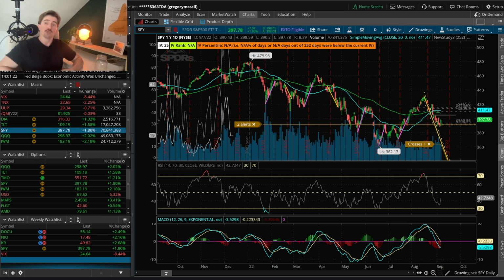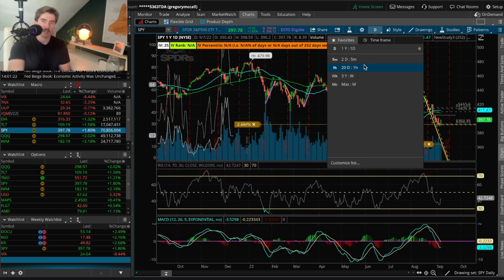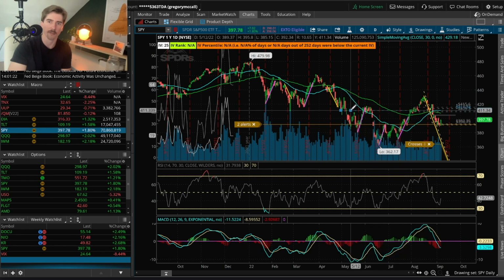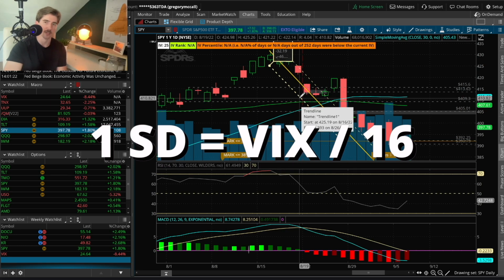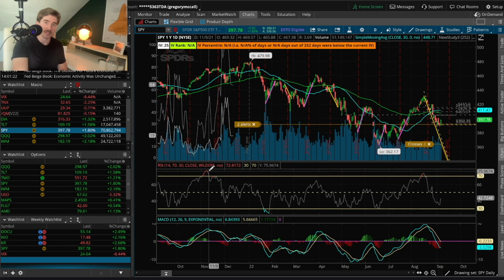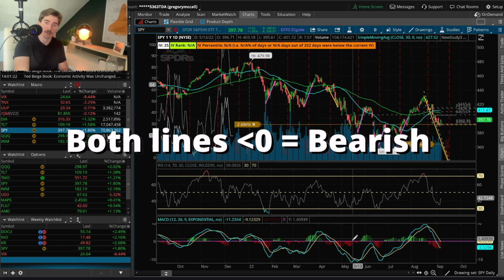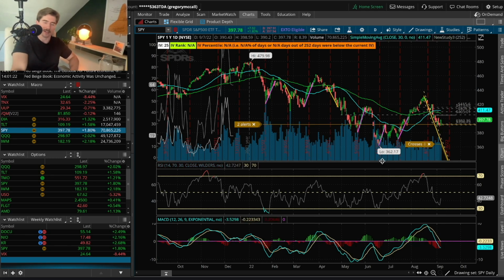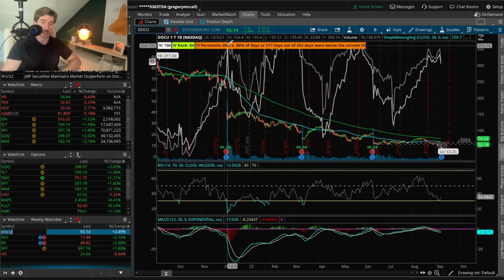Options Trading: Technical Analysis for Trading Options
Join the free Discord to chat with thousands of likeminded traders & investors

6 technical analysis tools for options trading. Learn how to do technical analysis with 6 analysis tools from which timeframes to use to IV percentile, an options trading tool to show you how high implied volatility is relative to the past. These technical analysis indicators have helped me trade options successfully with an 80% win rate. While technical analysis isn't the only tool for options trading it sure does help!